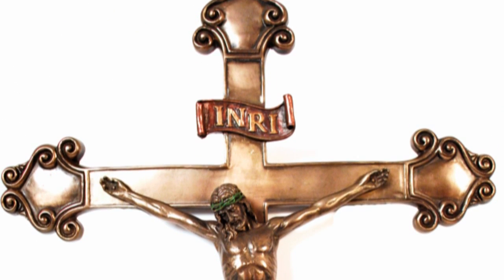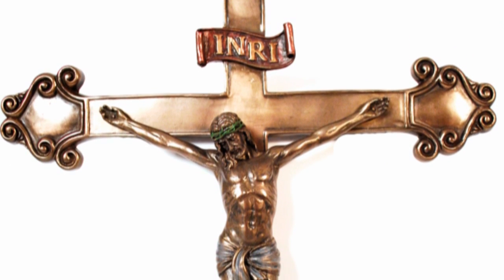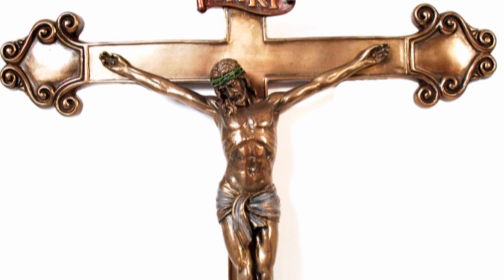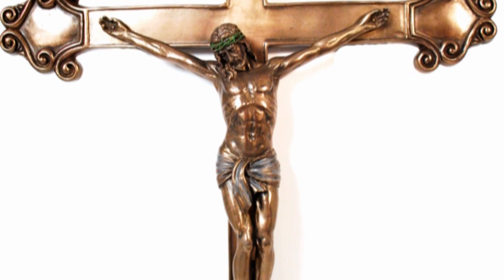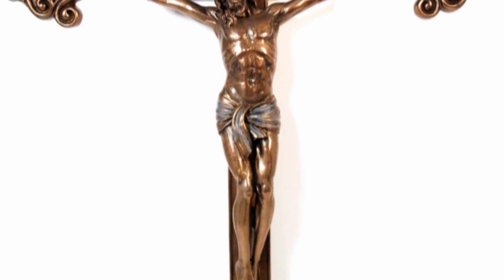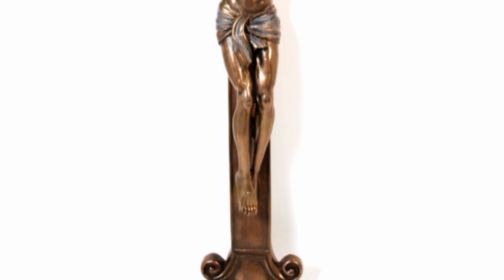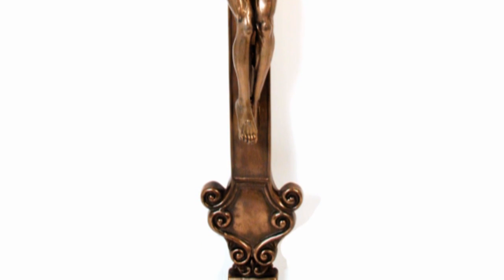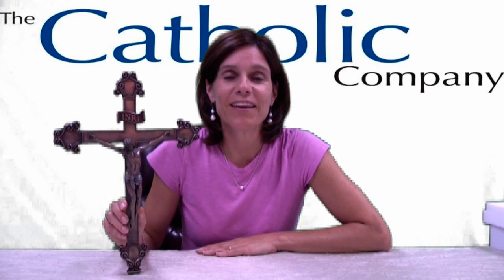Bronze Finish Crucifixion of Christ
Bronze Finish Crucifixion of Christ is beautifully made with a look of bronze. Bronze Finish Crucifixion of Christ is elegantly crafted with life like features. Bronze Finish Crucifixion of Christ is cold cast resin with a genuine bronze look and feel. Measures 15.5" high.